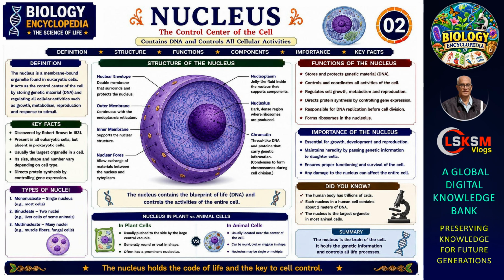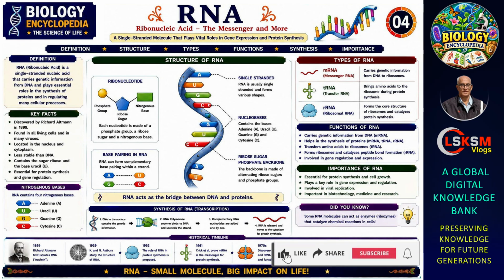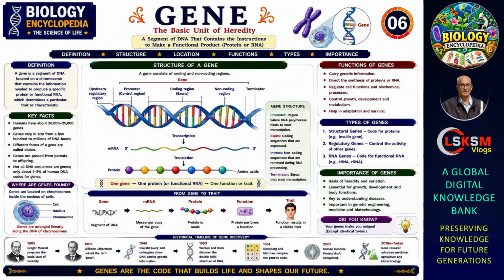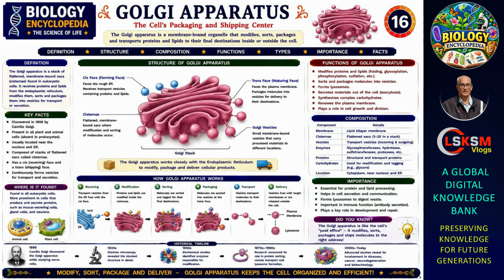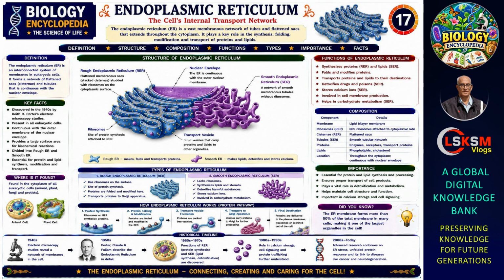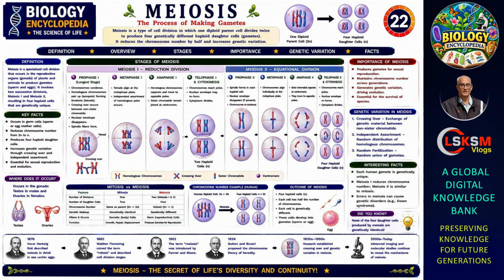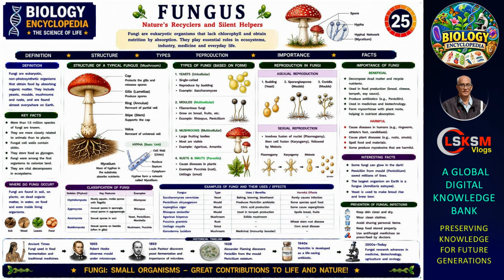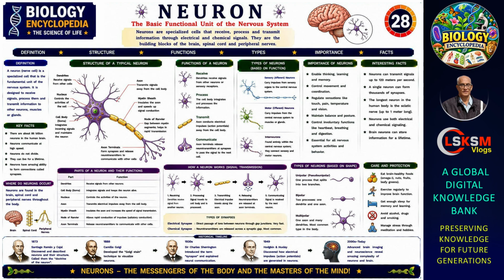Biology Encyclopedia I 30 Biology Symbols (Part-2) I LSKSM Vlogs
Introduction
Welcome to LSKSM Vlogs! Today, discover important symbols used to represent concepts in biology, genetics, cells, ecology, and life sciences. Let’s continue our educational journey and learn about the meaning, significance, and applications of these fascinating 30 Biology Symbols.